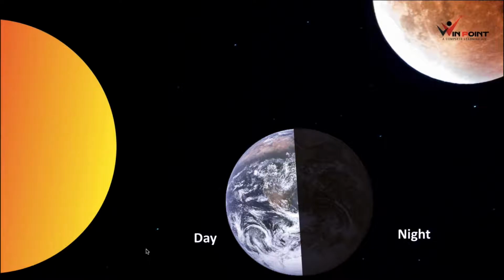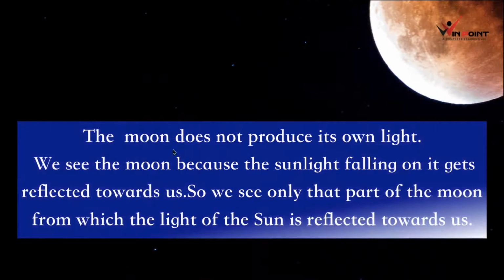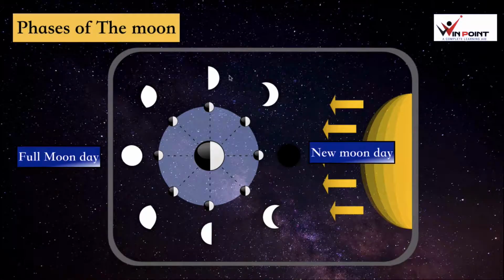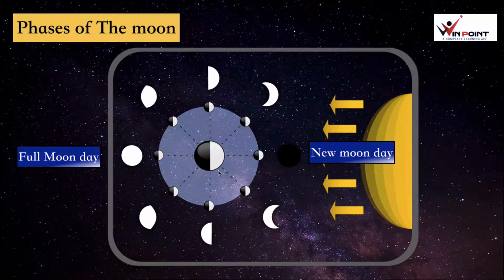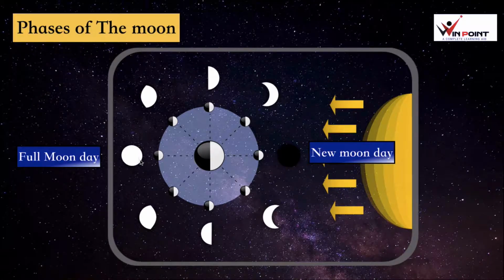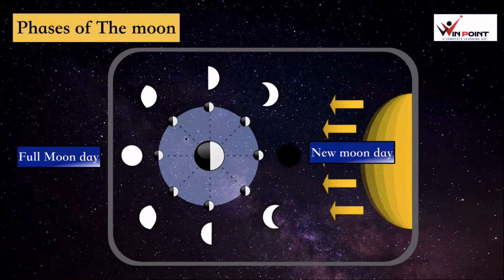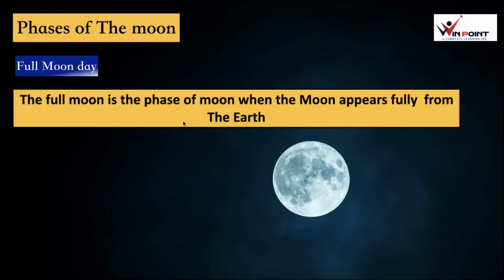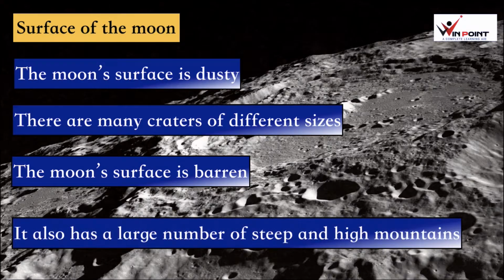The moon ,Phases of moon